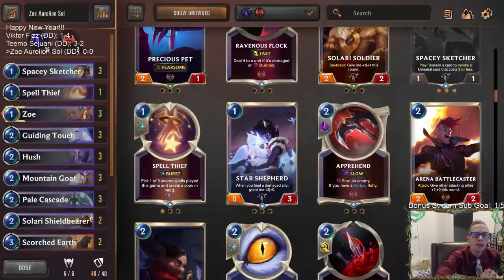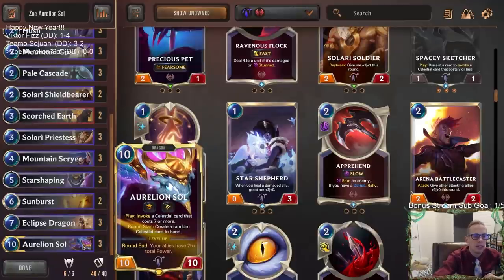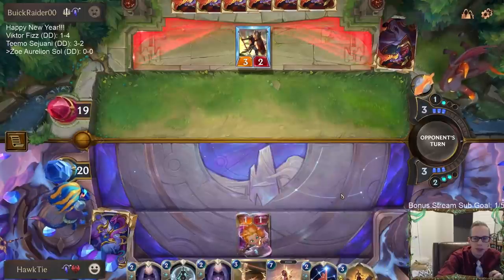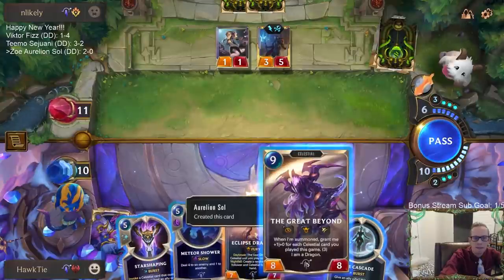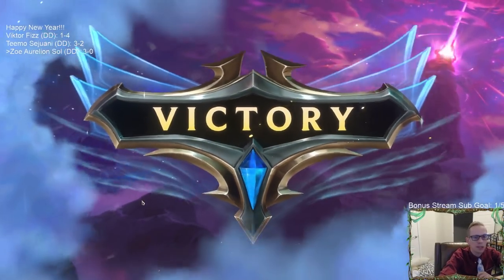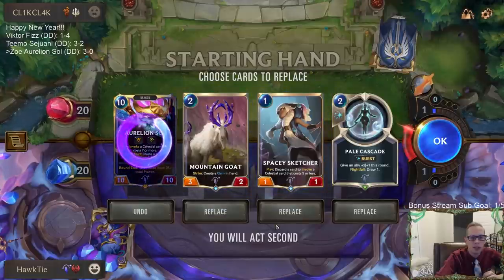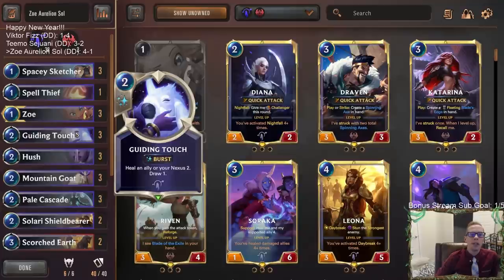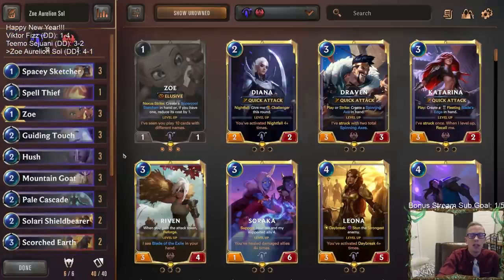Zoe Aurelion Sol: Best Deck of the Day! | Legends of Runeterra LoR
Legends of Runeterra Ranked deck: Zoe Aurelion Sol
Code:
CEAQWAYJBERTGTCUKVLFOXDAMQBAEAYJC4OACAYDBUAQCAYJFI
Champions: Zoe, Aurelion Sol
Regions: Targon, Noxus